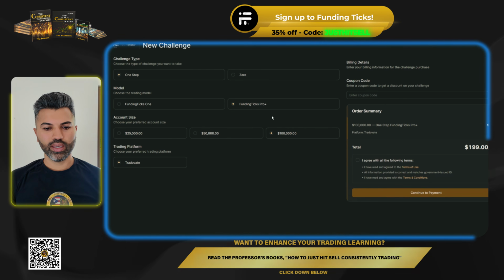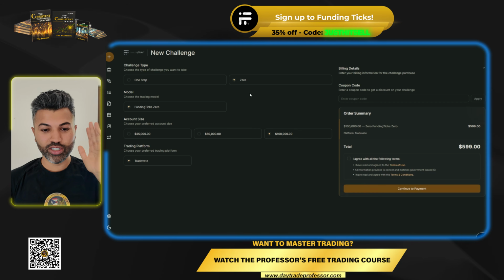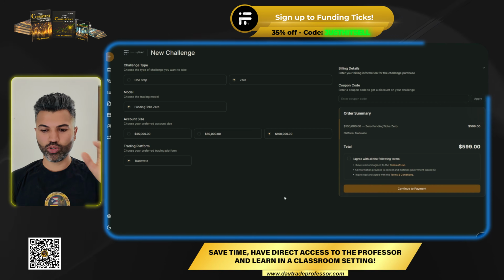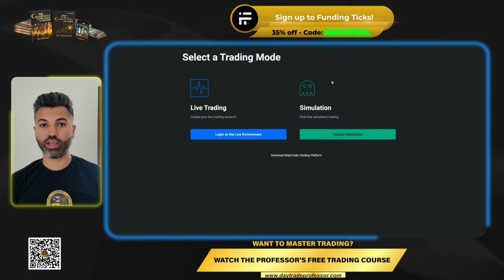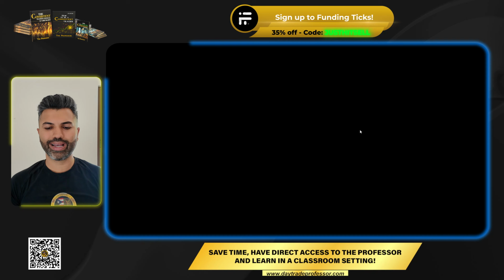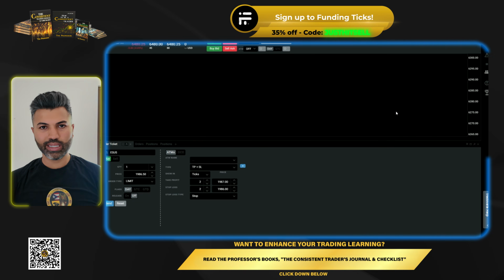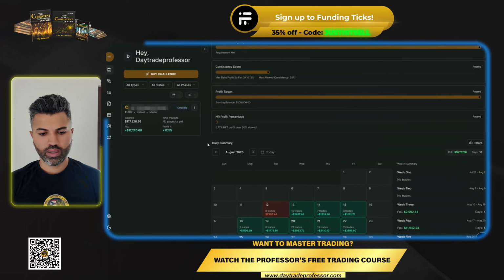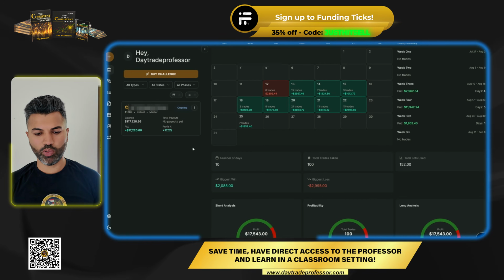How to Set Up a Prop Firm Trading Account | Step-by-Step Guide for Beginners | Funding Ticks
The Day Trade Professor shows you exactly how to set up a prop firm trading account the right way. This playlist breaks down everything from choosing the right prop firm, creating your account, and understanding the rules, to preparing for your evaluation so you can trade with confidence.

You’ll learn:
✅ Step-by-step prop firm account setup process
✅ Key rules and guidelines every trader must follow
✅ Tips to increase your chances of passing evaluations
✅ How to get started trading with prop firm capital

Whether you’re new to prop trading or looking to refine your setup, this playlist is your complete guide to starting strong with a funded account.

Live shows every Tuesday and Friday at 8pm est